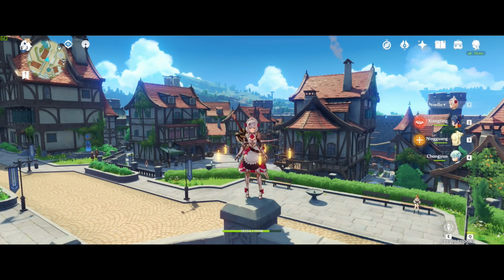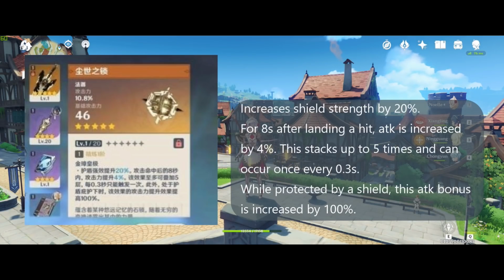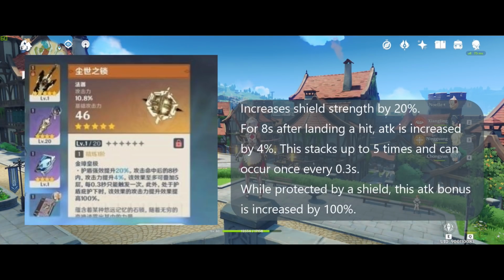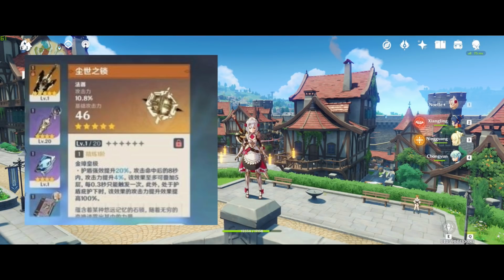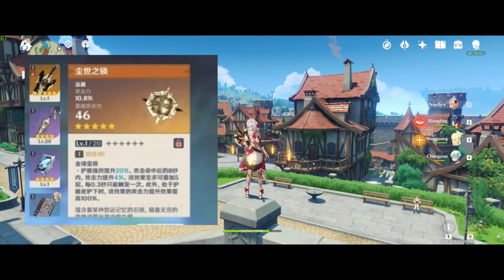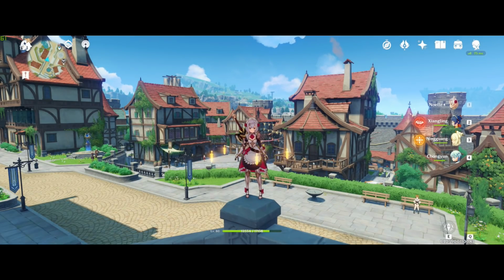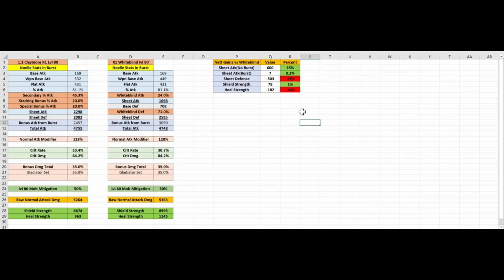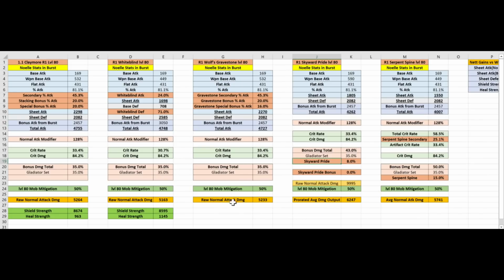My Thoughts on the 1.1 Claymore | Genshin Impact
With 1.1 round the corner, here are my thoughts on the new 5 star claymore from the perspective of a DPS Noelle main.

Time Stamps:
00:00 Intro
01:10 Analyzing Leaked Stats
02:15 Clearing Up Mistranslations
04:28 My thoughts on it
05:20 Potential DPS Analysis
07:35 Wrap up and conclusion

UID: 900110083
Region: HK/TW/MO